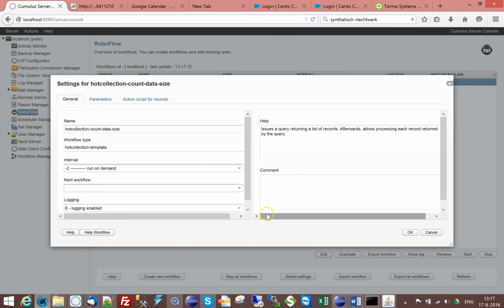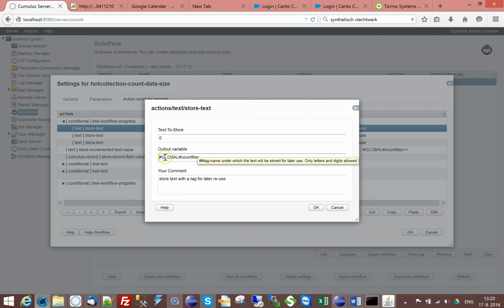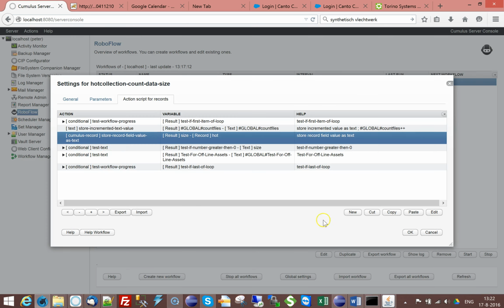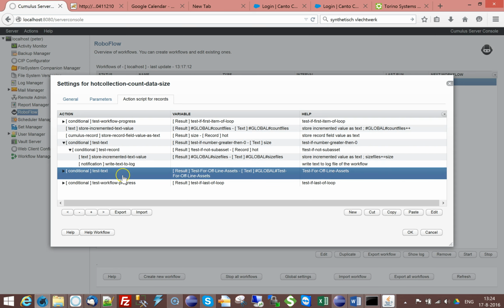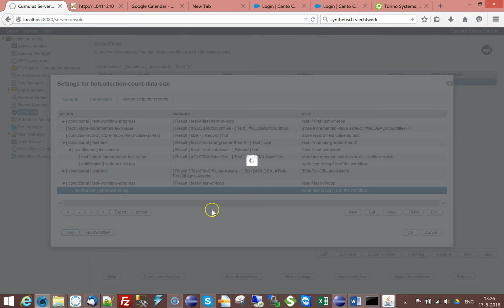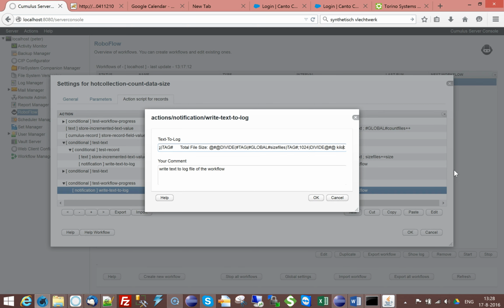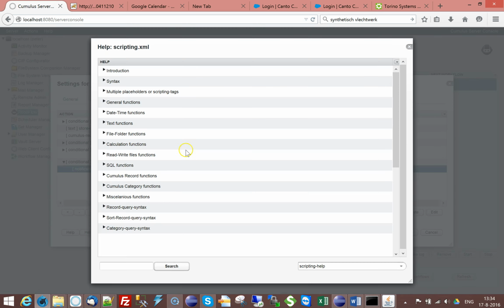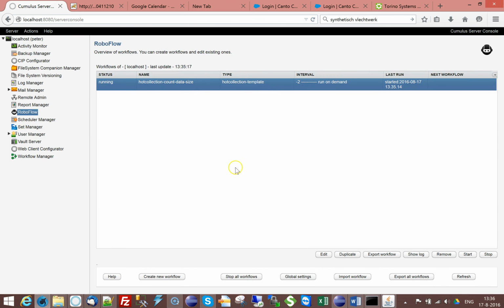Canto Roboflow 9 and 10 hotcollection calculate total file sizes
Canto Roboflow hotcollection workflow that calculates the total file-size usage of a Cumulus catalog